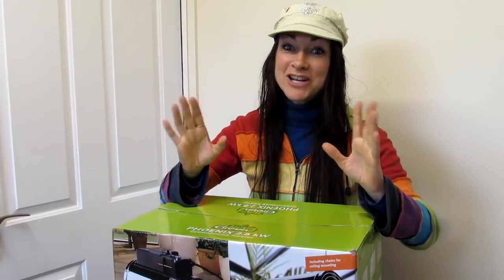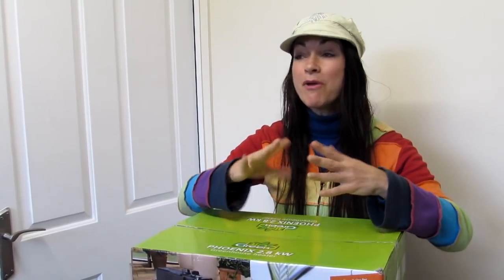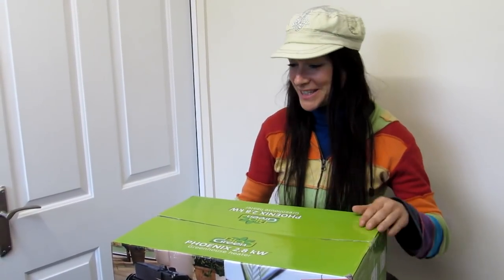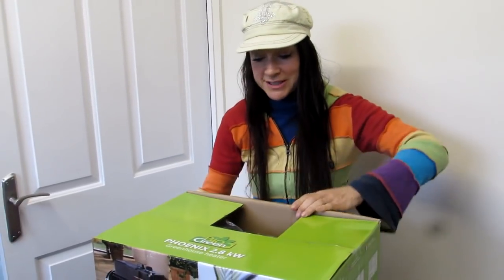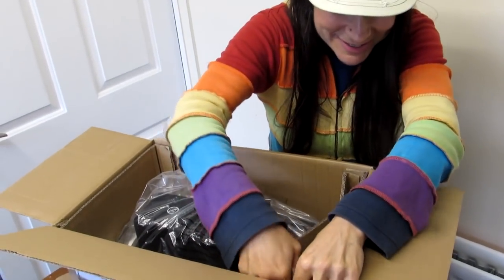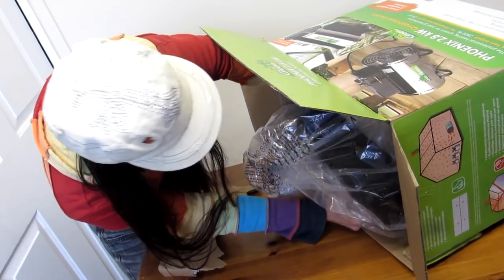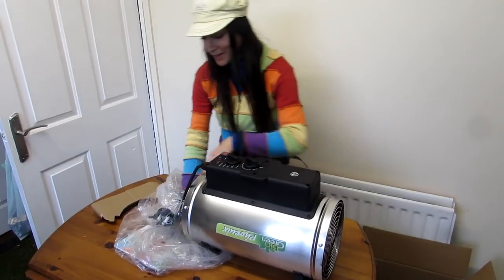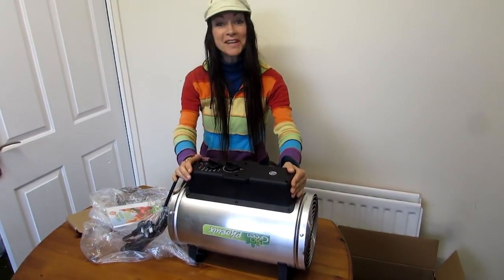The polytunnel Heater - The BioGreen Phoenix - Unboxing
Hi Guys :-D the Polytunnel heater has arrived and we have decided to go for the BioGreen Phoenix electric heater and in this video I unbox the heater :-D to purchase this heater here is the